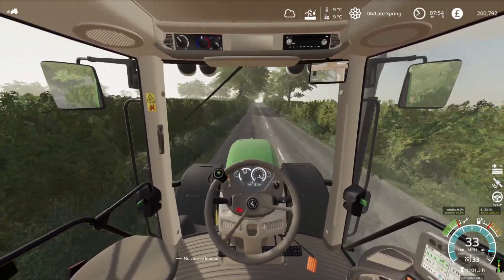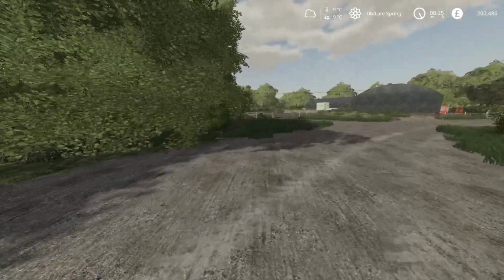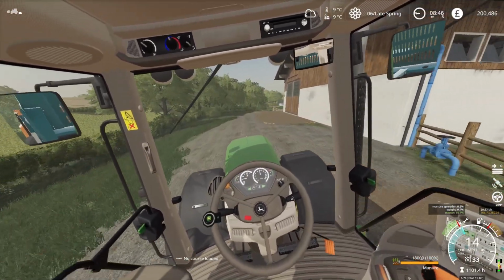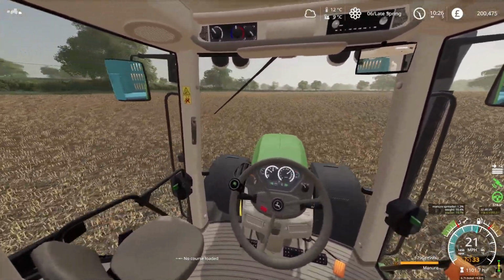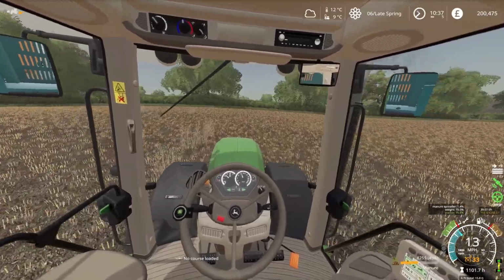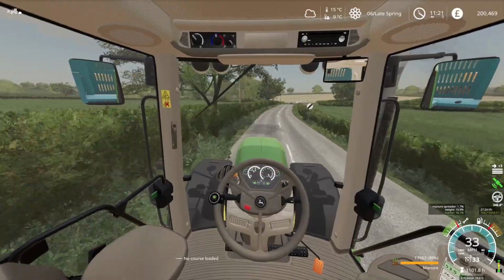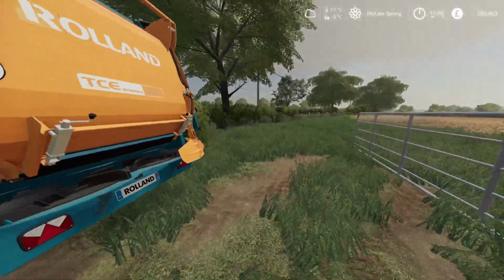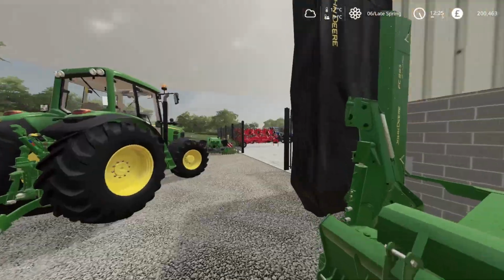MUCK SPREADING! | The Northern Coast | Episode 25 | Farming Simulator 19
Hi everyone! Welcome back to my role play series on The Northern Coast map. Let me know what you think of the series so far in the comments below!

The Northern Coast | Farming Simulator 19
Link to map: